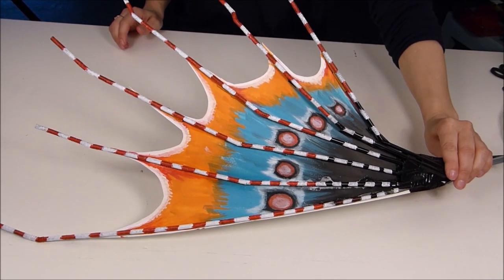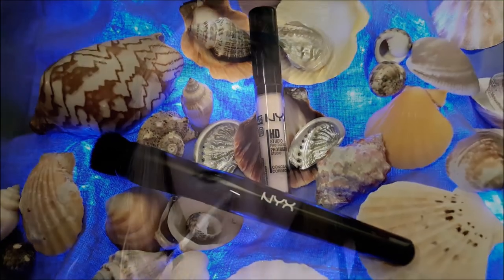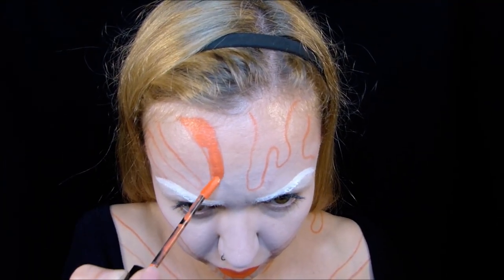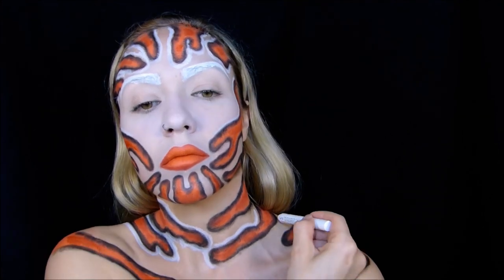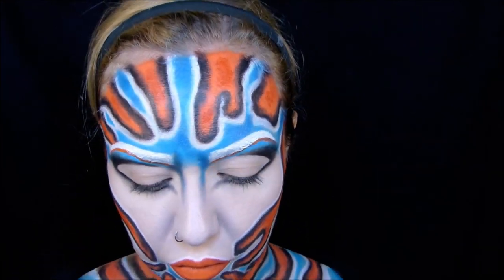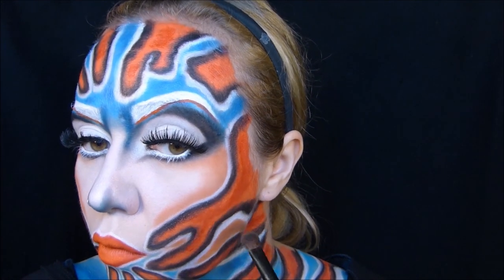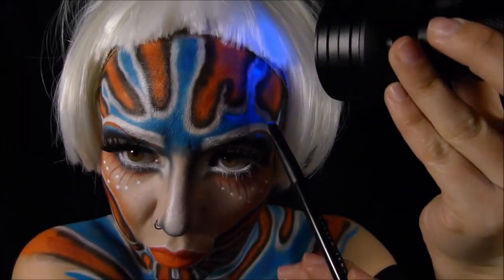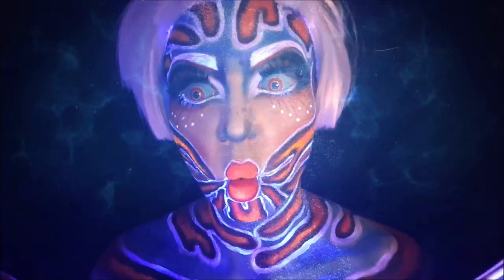QUEEN OF LIONFISH / KÖNIGIN DER FEUERFISCHE - NYX faceawardsgermany - make-up tutorial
Hello again, hier mein Beitrag zur Challenge “sea creatures”, meine Königin der Feuerfische /queen of lionfish.
könnt ihr in Kürze für mich voten.
Ich würde mich riesig freuen in die Top 5 zu kommen und an der finalen Challenge teilzunehmen und hoffe sehr euch hat mein Make-up gefallen!
Danke an alle, die mich unterstützen und denen das Video gefallen hat!

Hello beautiful people, soon you can vote for me to see me in the top 5 of the nyx faceawards Germany.
Hope you all enjoyed this video. Much Love Jule

Verwendete Produkte:
Make-up: NYX Produkte
Primer Spray
HD Concealer 02
suede lip liner kitten heels
suede lip liner orange county
suede lip liner alien
liquid suede foiled again
liquid suede kitten heels
liquid suede little denim dress
liquid suede jet set
jumbo pencil milk
eyeshadow black/avant pop palette02 surreal my heart
eyeshadow dark blue /avant pop palette02 surreal my heart
eyeshadow white /avant pop palette02 surreal my heart
eyeshadow blue / avant pop palette 01 art throb
eyeshadow orange, red /ultimate eyeshadow palette brights
vivid brights delight
vivid brights fire
vivid brights saphire
eyeshadow base white
white liquid liner
wicked lashes nr.23
double stacked mascara black
pigment 02 shanghai sun

blau 477
orange 237
weiß/uv-aktivator 007

sonstige Produkte:
prosaide cream